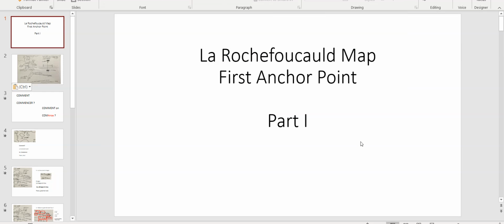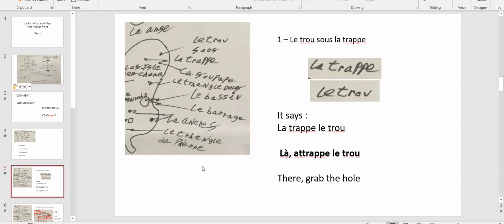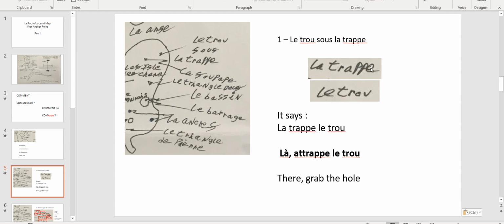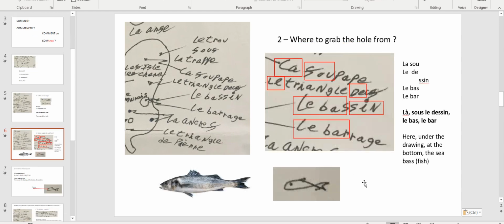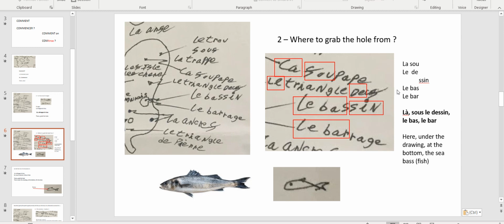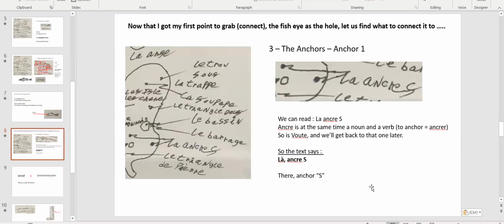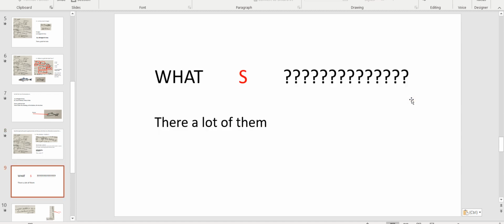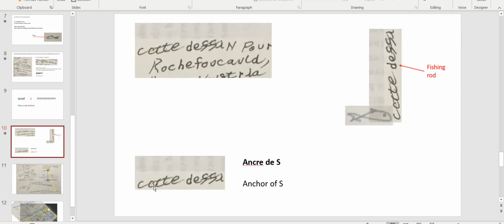3 - OAK ISLAND - INSTRUCTIONS TO REACH THE SOUTH ANCHOR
LA ROCHEFOUCAULD MAP
In this video, I will show you how I found instructions for my first point to be marked on the La Rochefoucauld map : the South Anchor